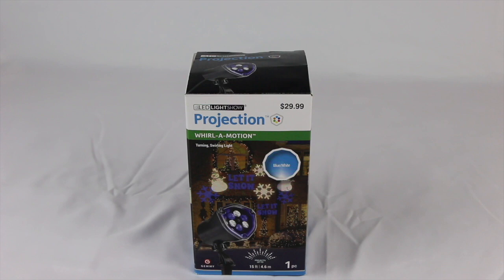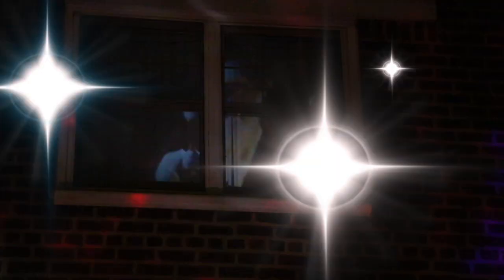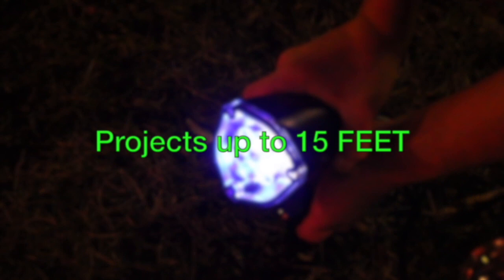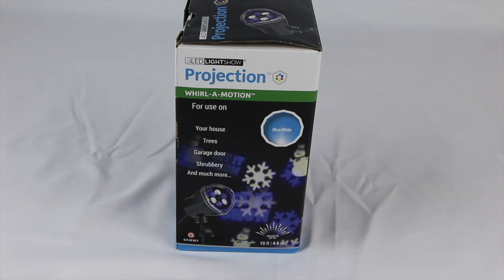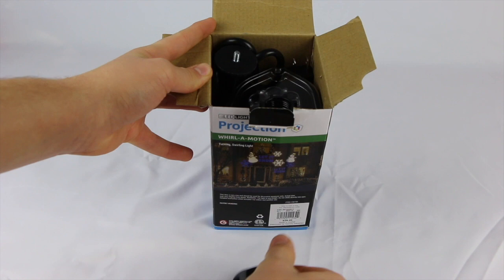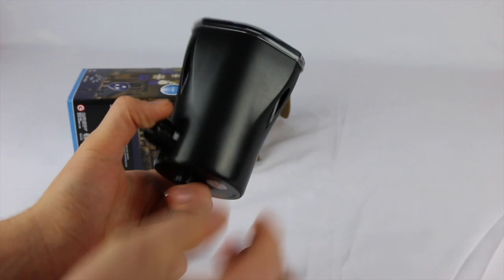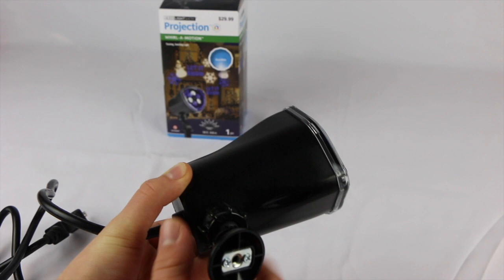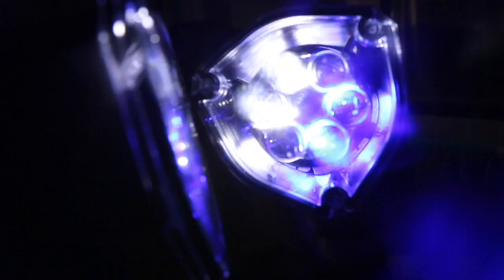LED LightShow Whirl a Motion Light Review/Unboxing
Deck out your Home this Holiday using the LightShow Projection Multi-function White/Blue LED Multi-design Christmas Outdoor Tabletop Projector.

Item Includes:
*ground stake
*15ft coverage at 10-15ft distance
*Projects images of snowflakes
*Swivels to any position

Available source